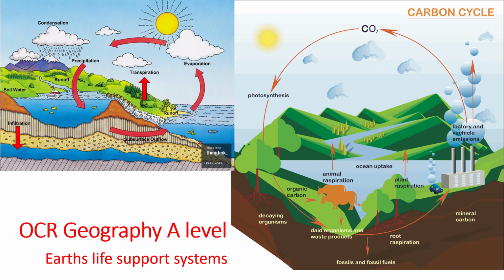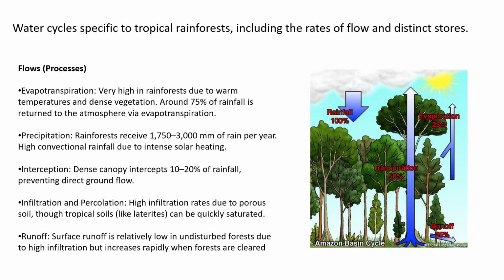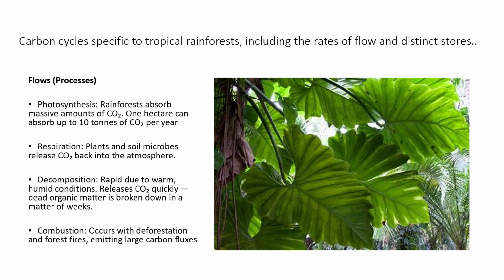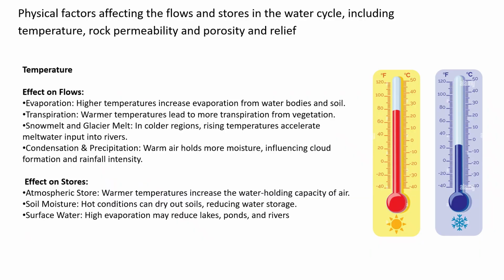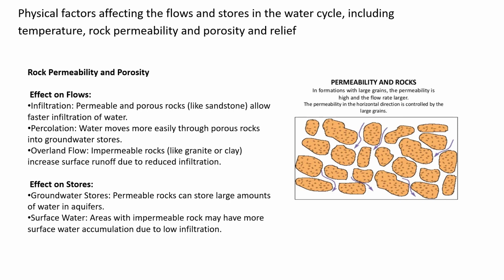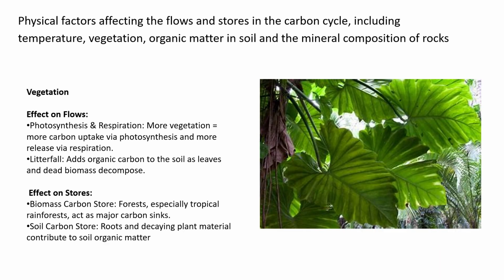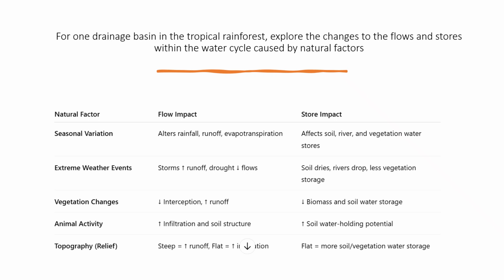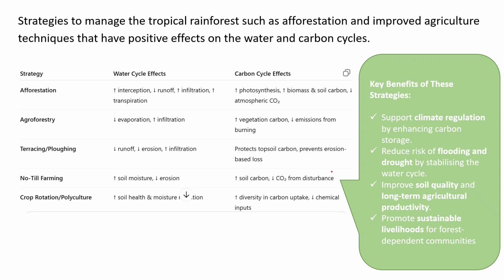Golden Geography ELSS KQ2 TRF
This video is looking at earths life support systems and key questions 2 tropical rainforests for OCR geography A level